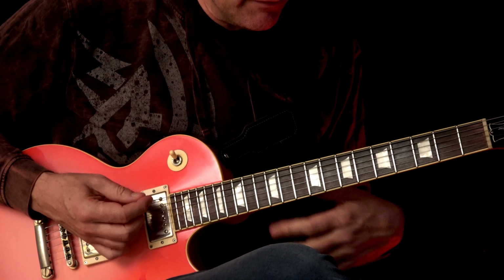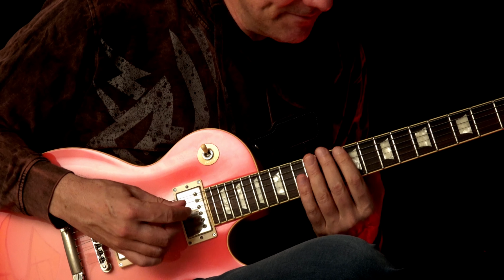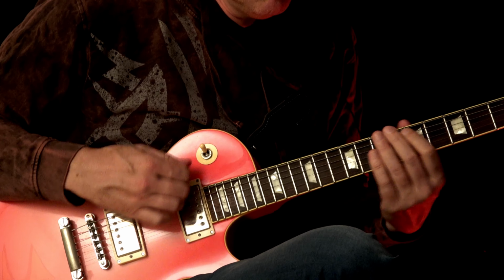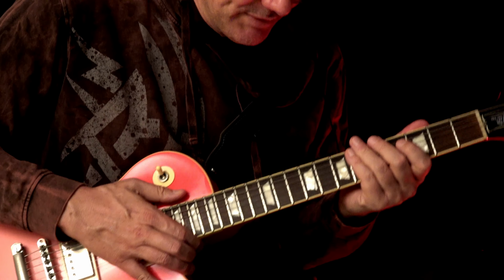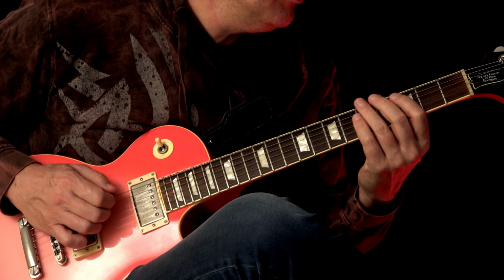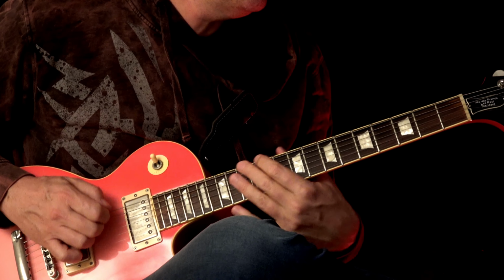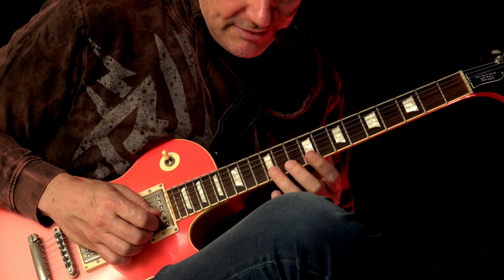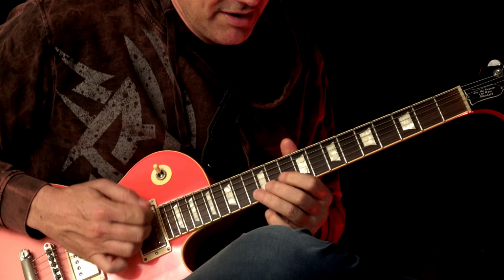Crossover Dorian Funk Guitar Concept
Here you learn a very cool crossover dorian funk guitar concept. The basis of this tutorial is to understand the Dorian mode and to create some cool chord riffs by using a drop d tuning on your guitar.  The center point of this concept is to have a chord riff repeated and to add some cool licks in different positions on the fretboard.  The defining note of the Dorian scale is the B. It's the sixth interval and creates the really Dorian sound which we highlight in the guitar licks and chord riffs showed in this tutorial.  D drop d tuning Deportes your sound setting which only contains drum bass and guitar.  It is pretty similar to Stevie Ray Vaughan's Double Trouble setting in a trio formation or also in the trio setting by Jimi Hendrix. This guitar tutorial works for all guitar playing levels from intermediate till Semi-Pro.  To download the backing track and the tabs showed in the tutorial please visit the HPCrazy guitar Academy